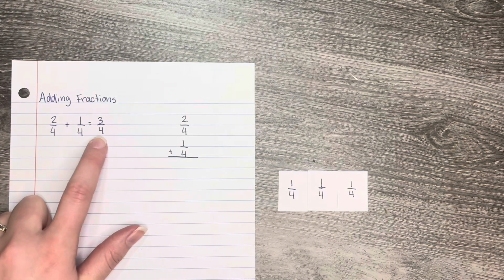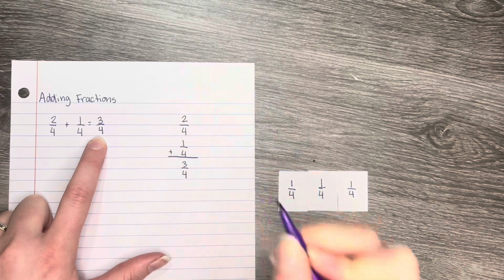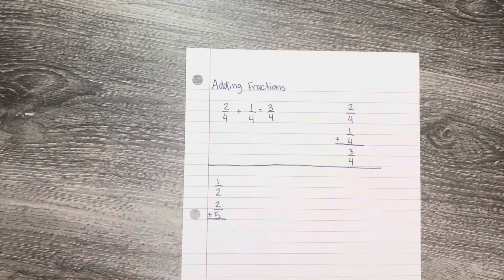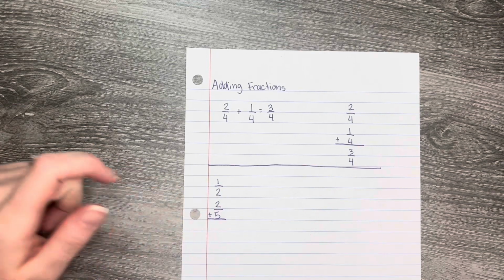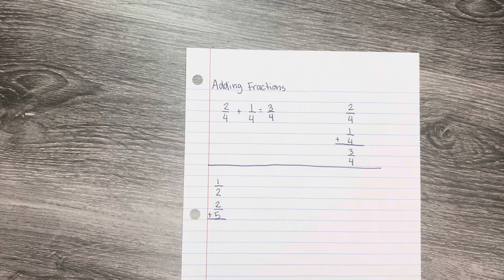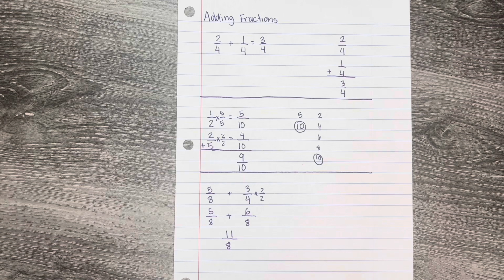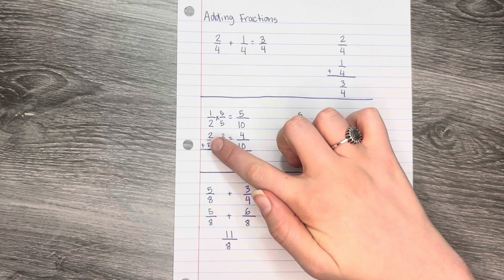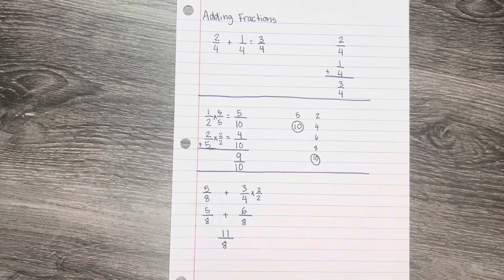Adding Fractions with Unlike Denominators